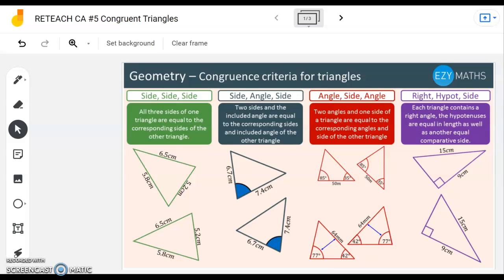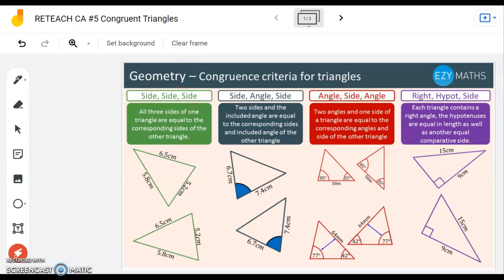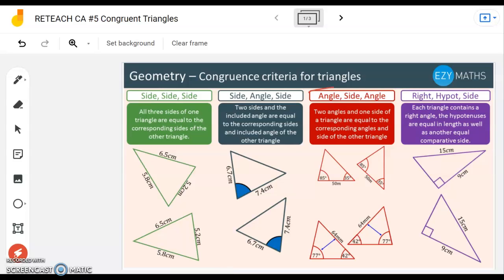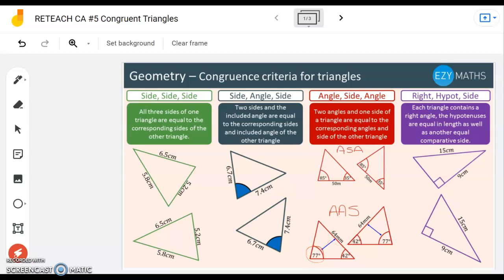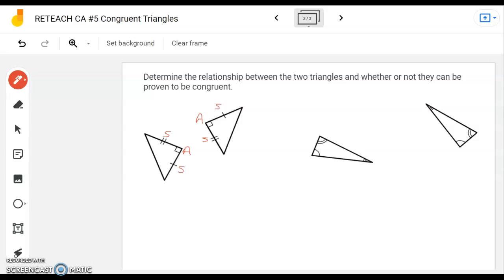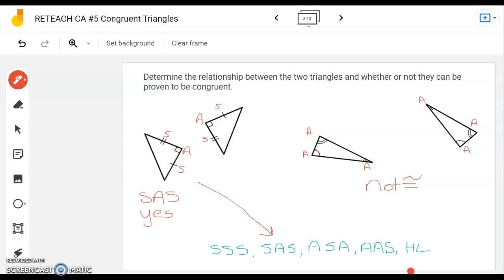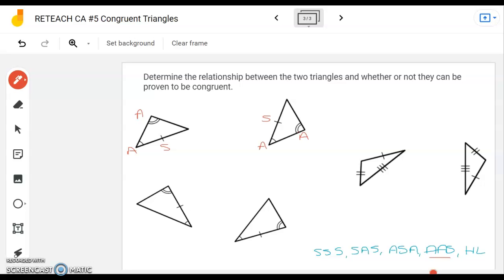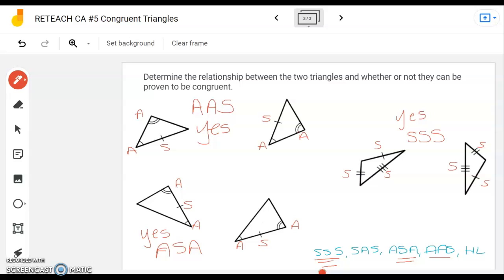RETEACH CA #5 Congruent triangles